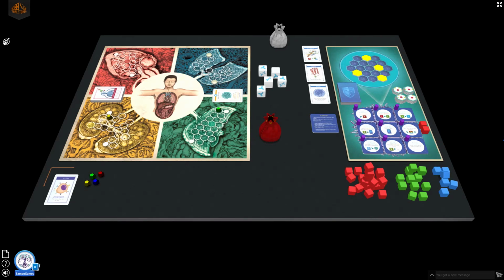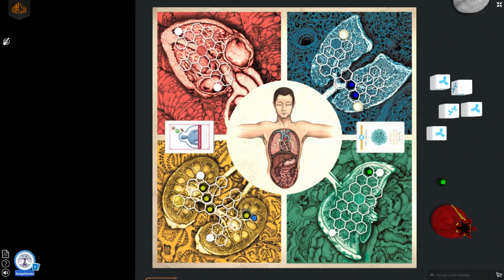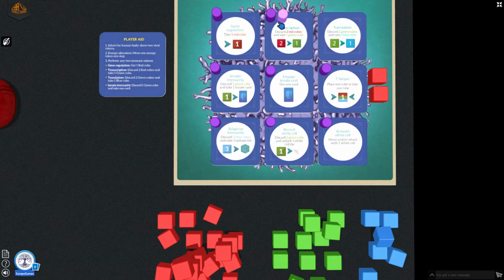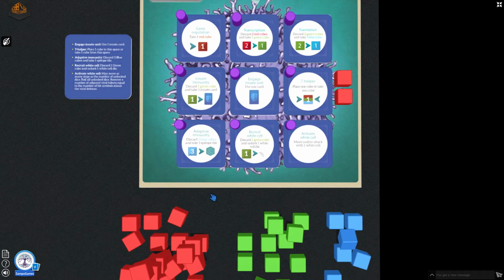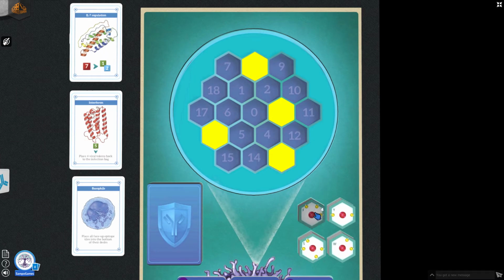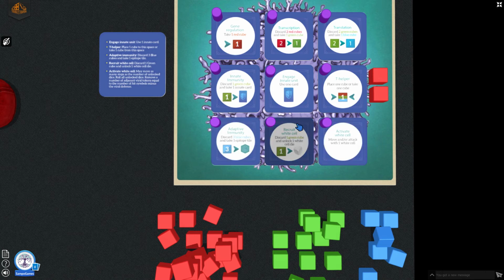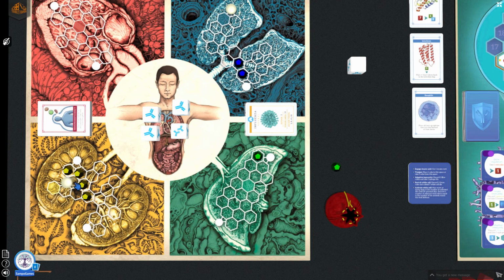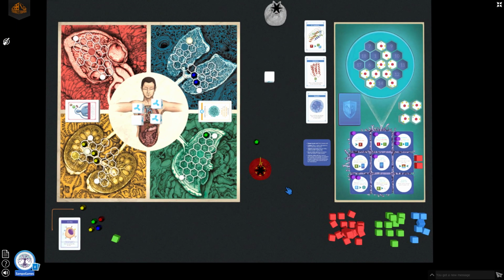Virtual playthrough: gameplay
An in-depth description of the gameplay.